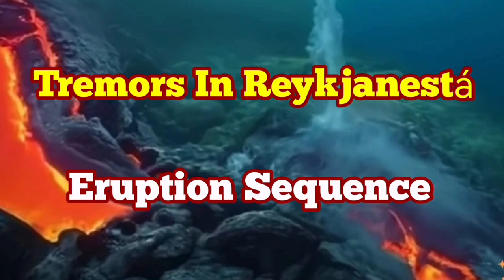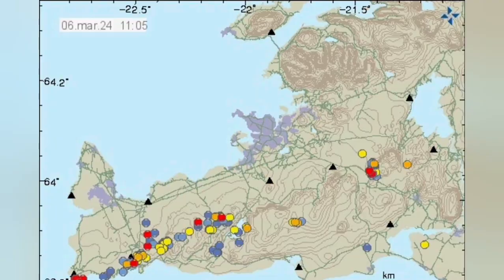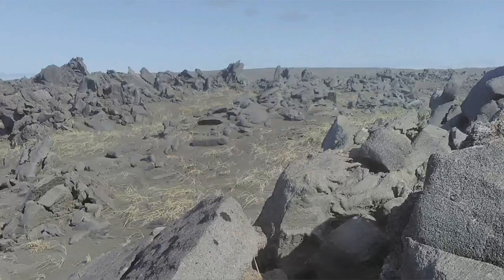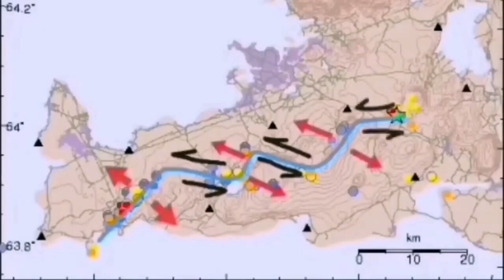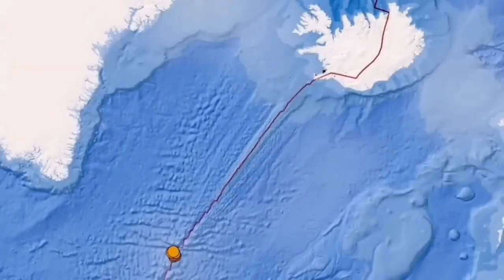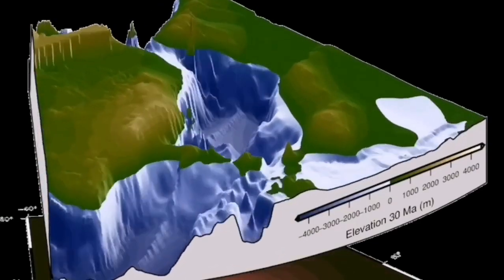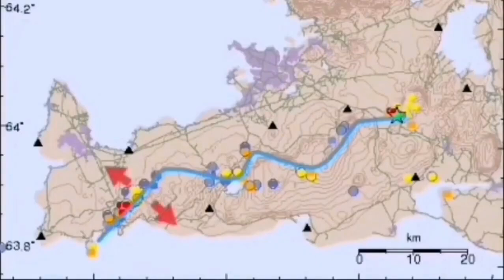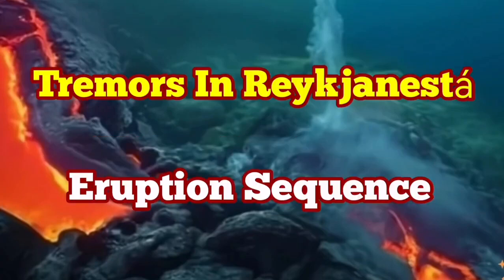Tremors In Reykjanestá,Iceland Eruption Sequence Of Volcanic Systems From W-E in Reykjanes Peninsula